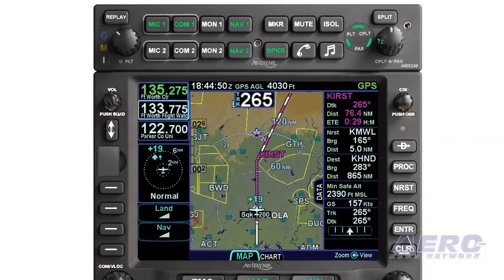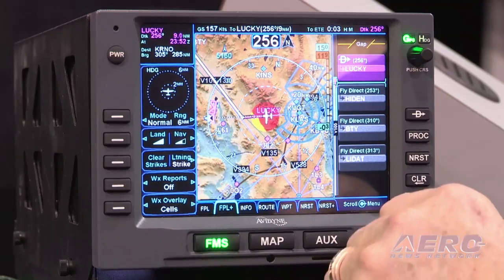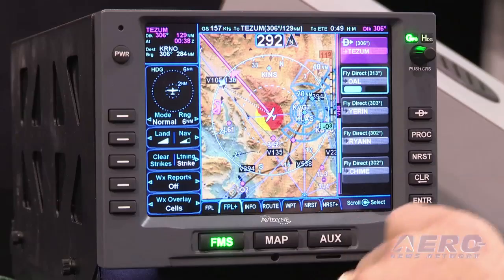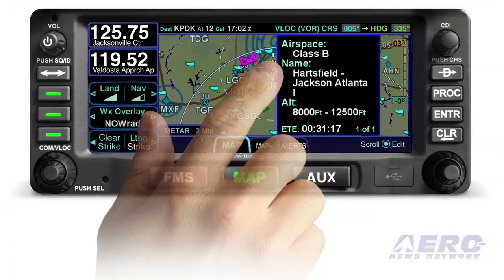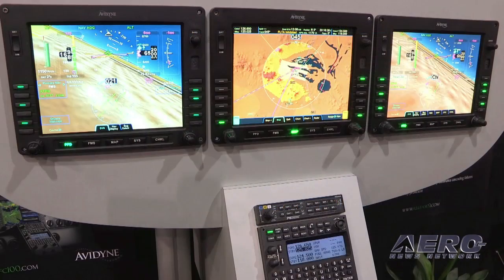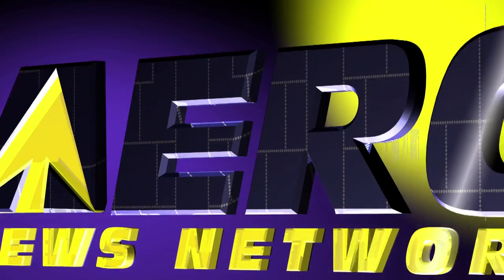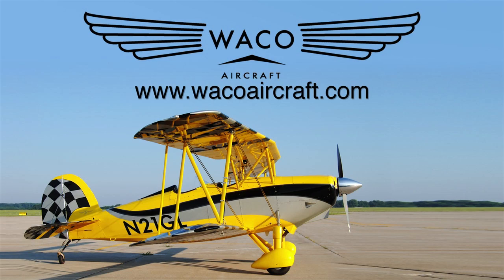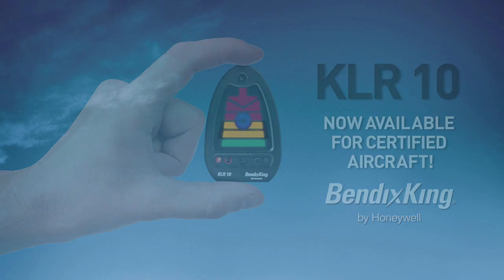Aero-TV: AT LAST!!! - Avidyne’s IFD540 Receives Certification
Avidyne's Long-Awaited IFD540 Finally Gets A Chance To Show Its R9 Roots

If you are looking for the bells and whistles of modern avionics you missed an opportunity if you were not at EAA AirVenture 2014. Well, ANN was there and in this video, ANN CEO and Editor-In-Chief, Jim Campbell takes a look at the newly released Avidyne IFD540 GPS/NAV/COM system.

Jim talks with Tom Harper, the Director of Marketing for Avidyne. Harper said the IFD540 has been under development for about 3 years. Some of this time was spent going through the bureaucratic morass to obtain certification, but Harper also said that developing a system like the IFD540 is a challenge and they wanted to get it right.

The video demonstrates what Avidyne calls “hybrid touch.” This is a combination of touchscreen capabilities and hard buttons. Depending on the in-flight situation, functions can be controlled either way. This is particularly helpful when turbulence makes using a touchscreen difficult. Campbell digs into more details about the new system and how it will affect product development in the future. The video gives you a good operational look at Avidyne’s IFD540 and an informative discussion on what the future holds.